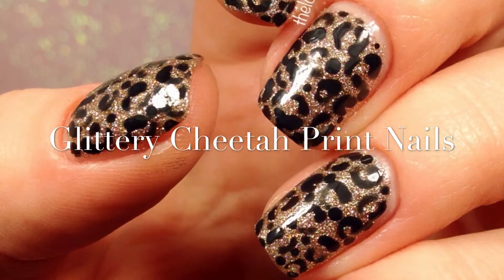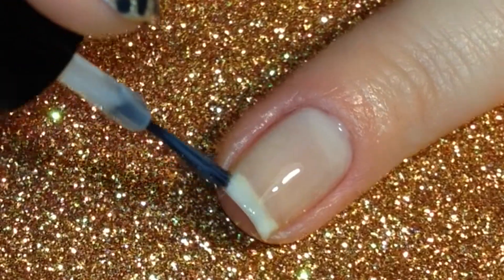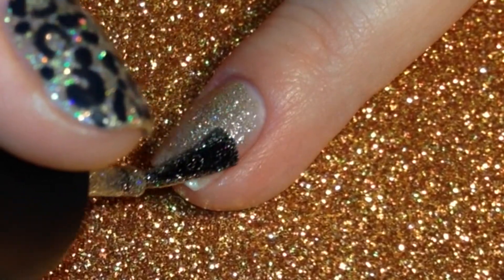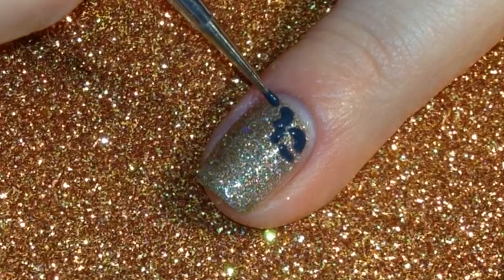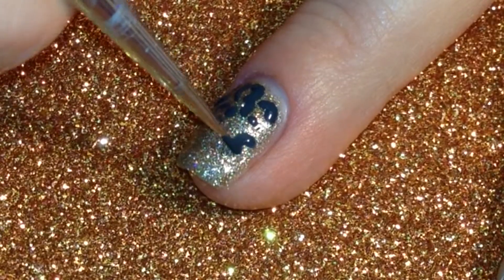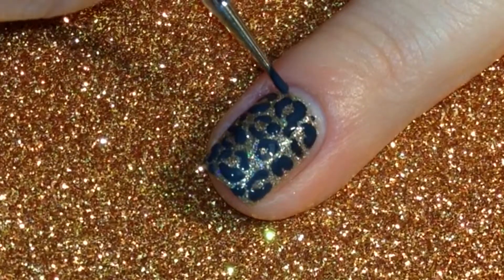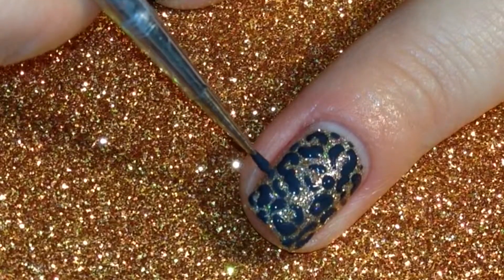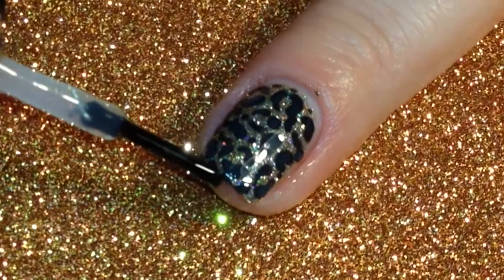Gold and Black cheetah print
Base Color is I'm Not Lion by China Glaze. Detail work done with acrylic craft paint. The dotting tool I used is from bornprettystore.com. My quick dry top coat is HK Girl from glistenandglow.com. Ridge Filling base coat is Simply Smooth from nailcarehq.com.